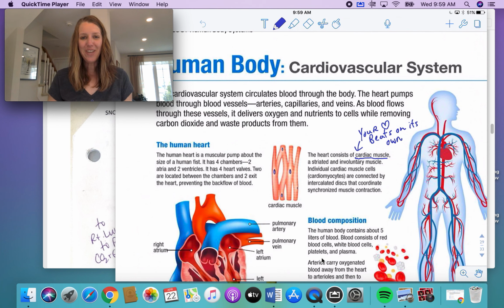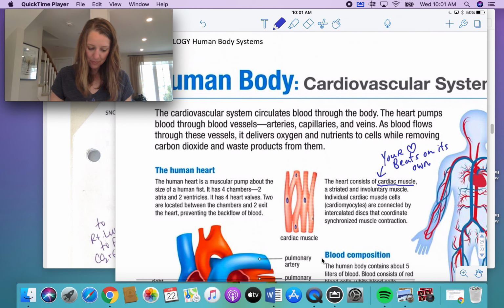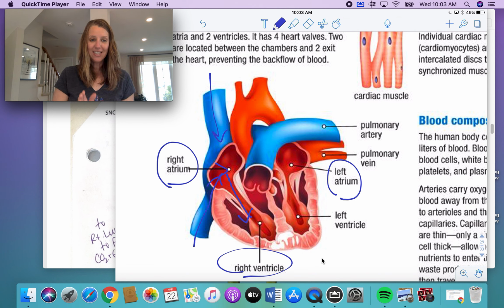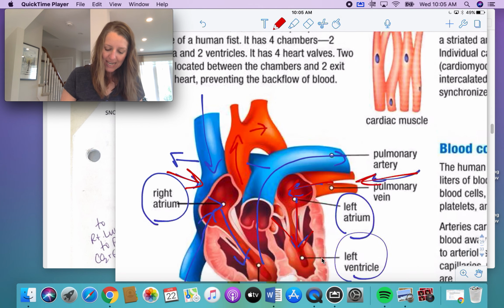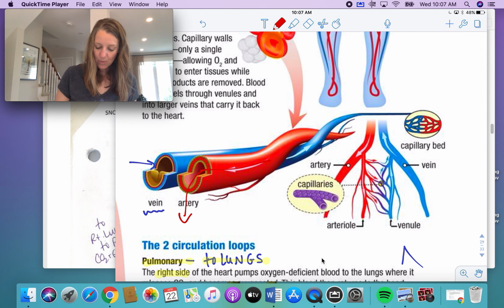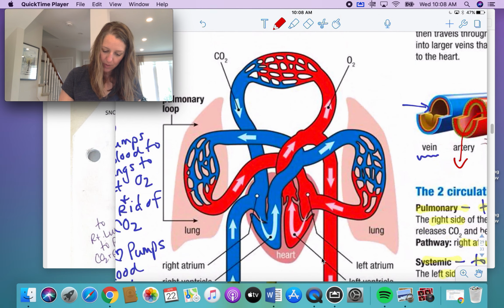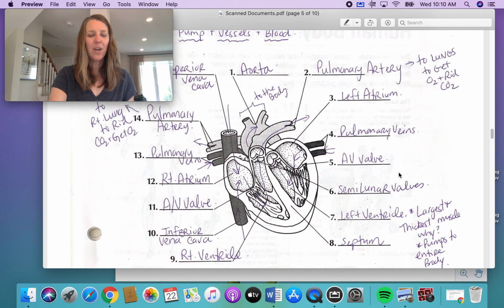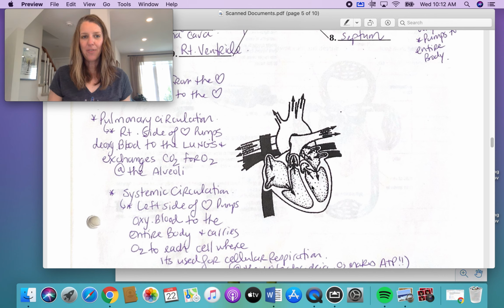Biology Day 6: Human Body Systems: Circulatory System (SNC2DI, Rowlandson)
Distant Learning SNC2DI - Module 7, April 30
Resource: Ontario, Nelson Science Perspectives
Topic: Human Body Systems: Circulatory System